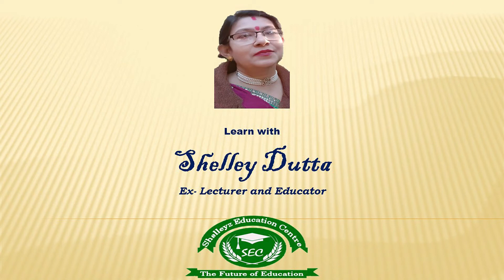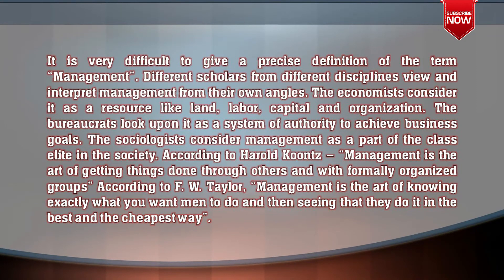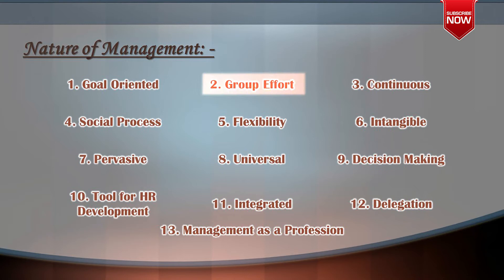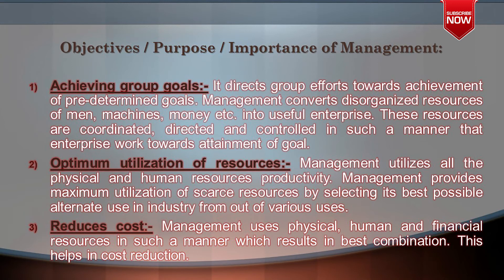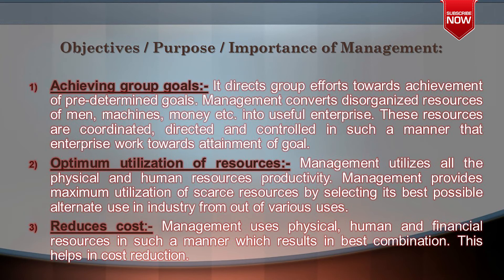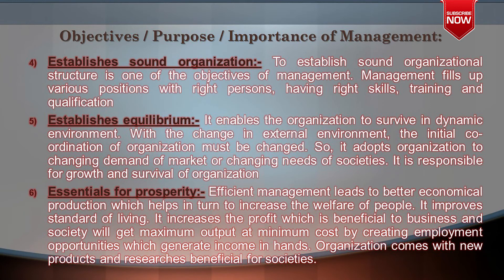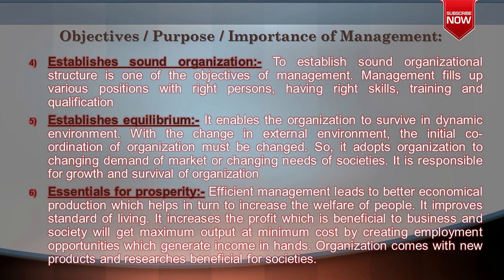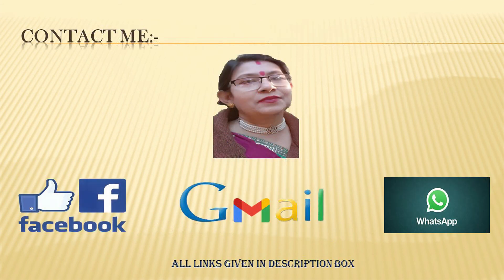Episode 103 | Nature and purpose of Management | B.Tech/AEIE/BT/CSE/CHE/CSE/ECE/EE/IT/ME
nature and purpose of management,

Nature and objectives of Management

This video is for the students of engineering and Tech. from Humanities group of management chapter - Management is the art of knowing exactly what you want men to do and then seeing that they do it in the best and the cheapest way, - said F. W. Taylor. In the aspect of nature of management there are so many divisions. There are so many objectives of management as defined here.